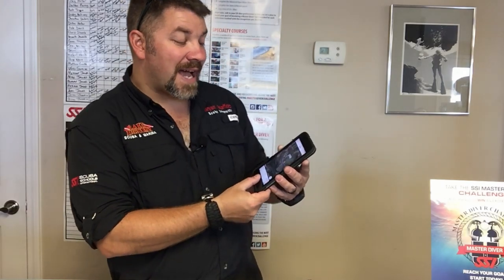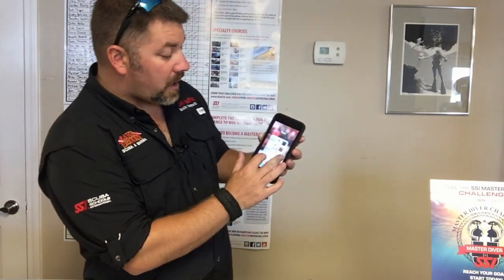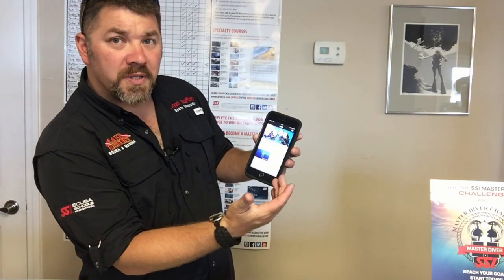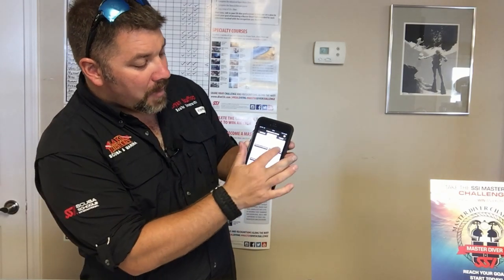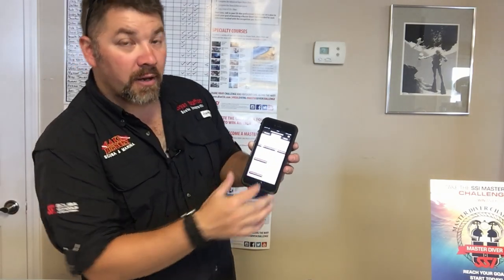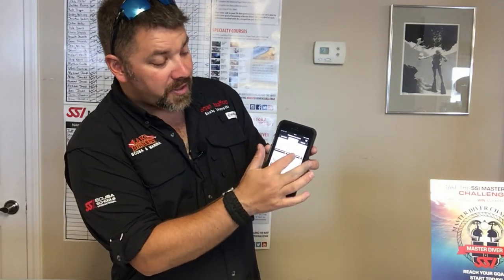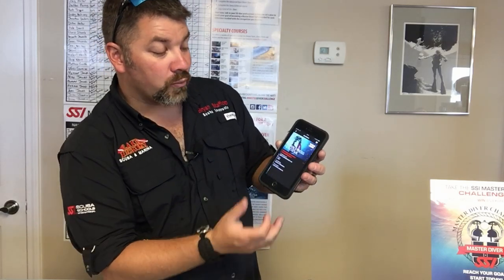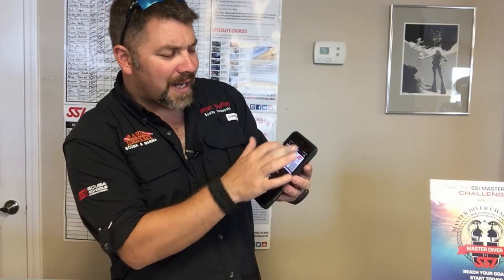Digital Vs Hard Cards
So which do you prefer?  With the Digital Age upon us, most training agencies are now issuing Digital Certification Cards instead of traditional Hard Cards.